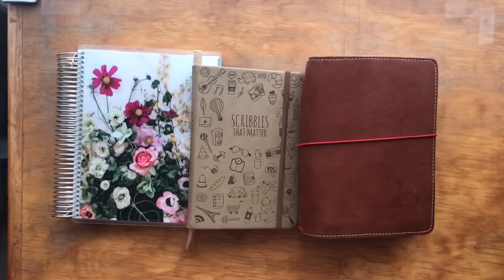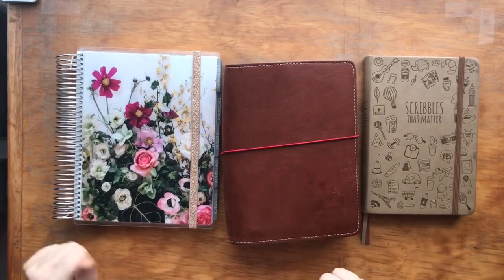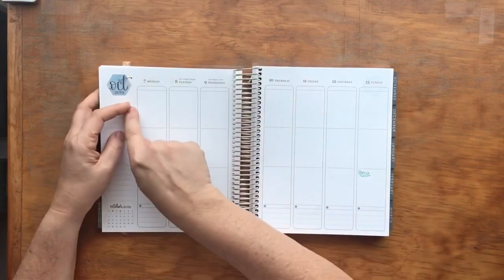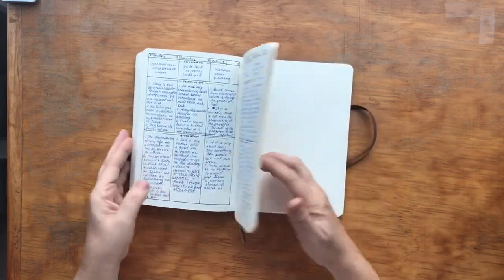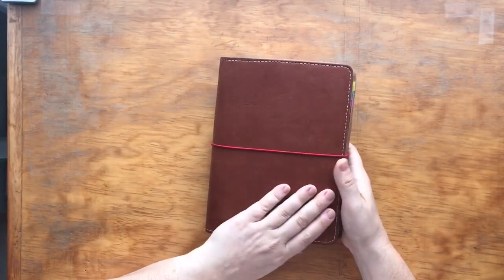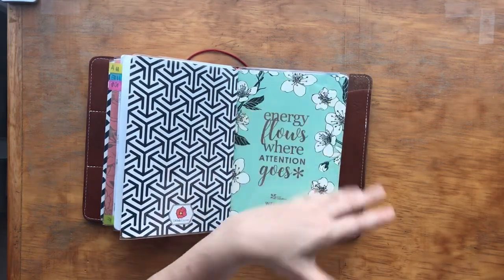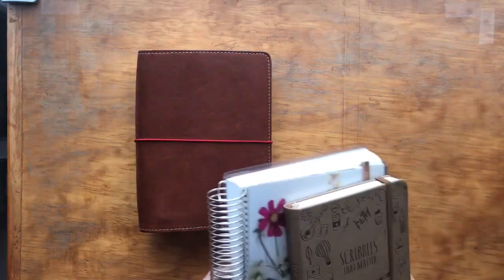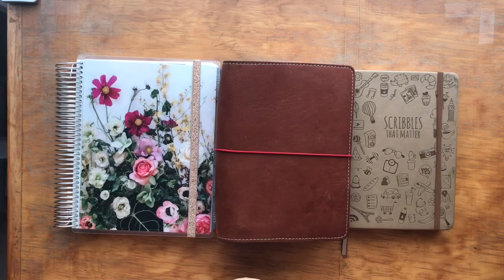Planner Lineup: ECLP, Travelers Notebook, Bullet Journal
My year starts in August, so here is my planner lineup. I have an Erin Condren vertical life planner, a Travelers Notebook system, and a bullet journal. More videos to come on how I use each one.